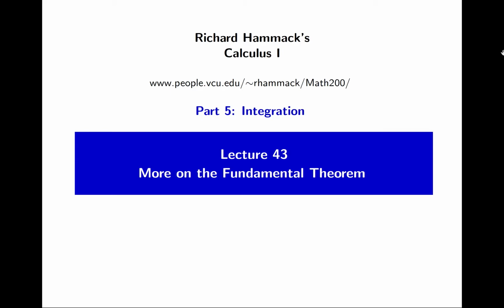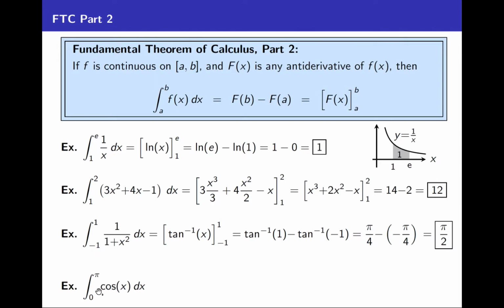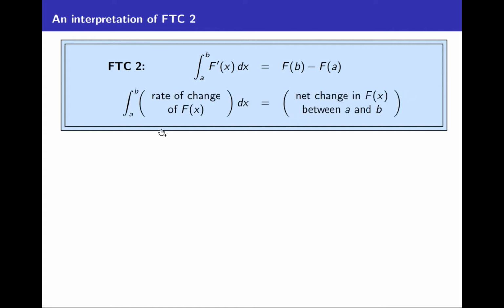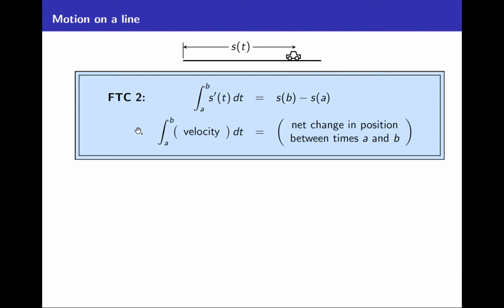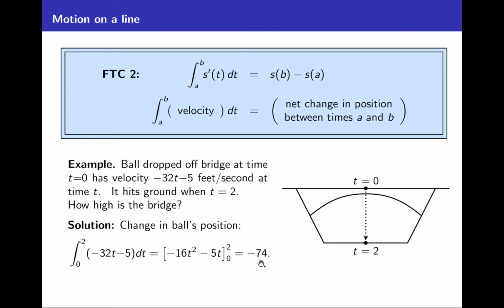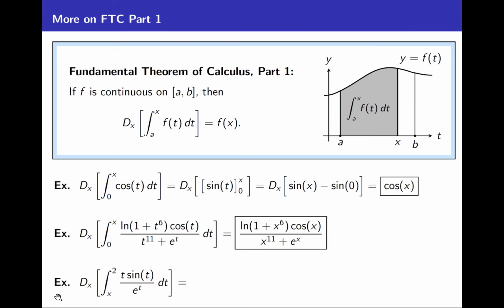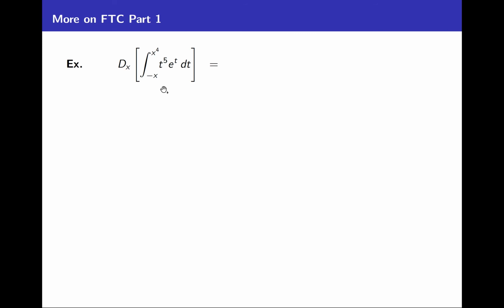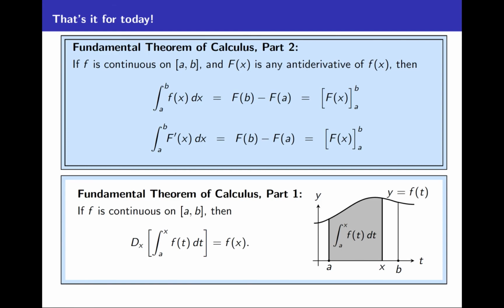Calculus I Lecture 43: More on the Fundamental Theorem of Calculus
This is a Calculus I lecture. We take a second look at the Fundamental Theorem of Calculus, concentrating on examples and interpretations.